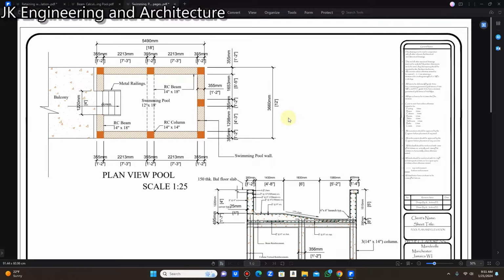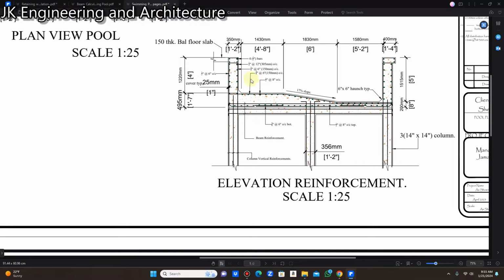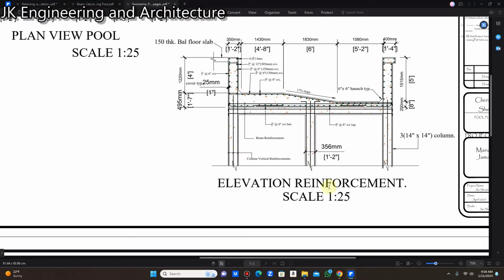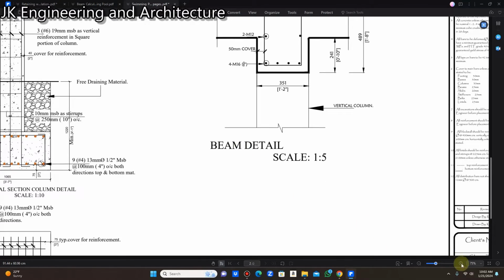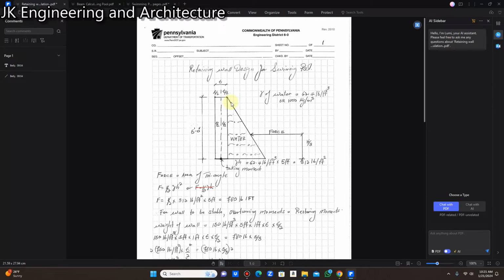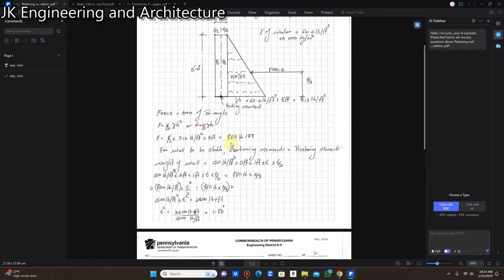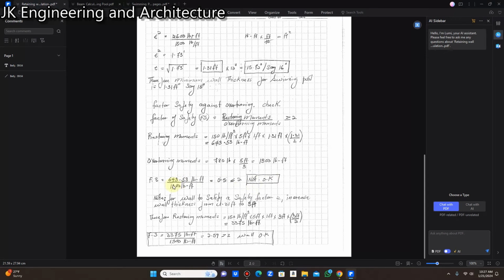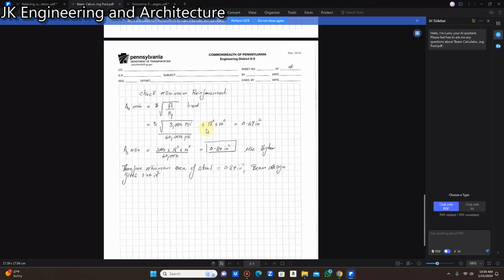Design and Construction drawings for a Swimming Pool.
Karl Jenkins; Structural/ Construction Engineer & Arch Tech, P. Eng , P.E.